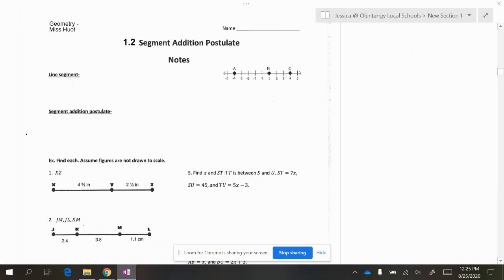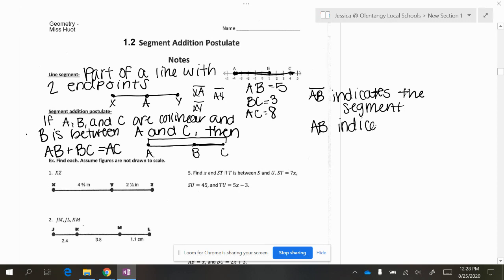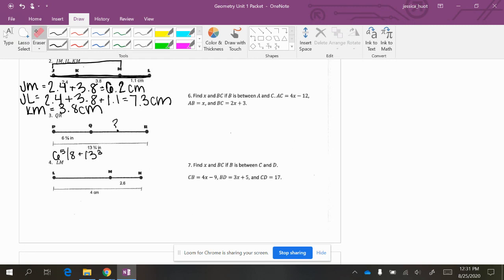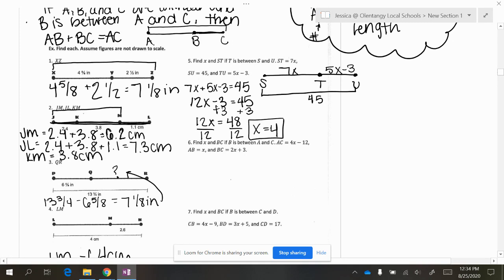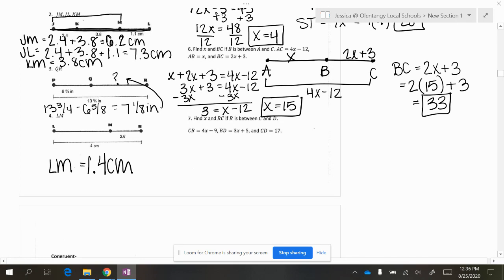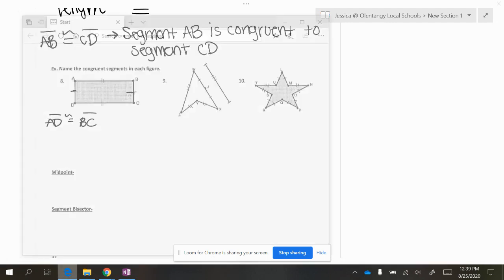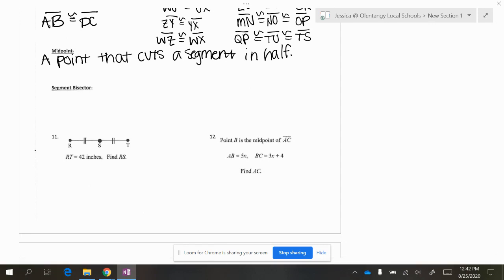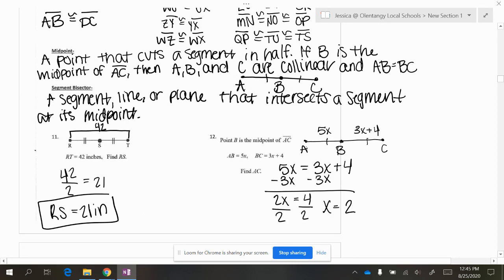1.2 Segment Addition Postulate